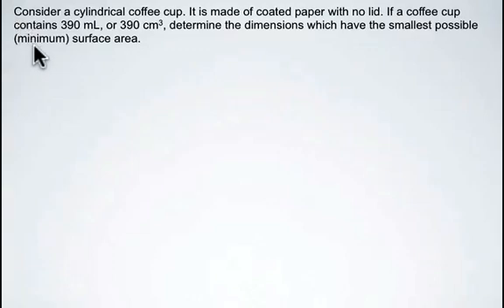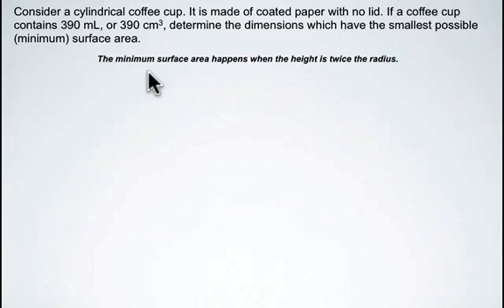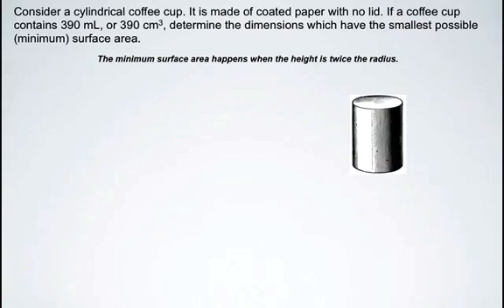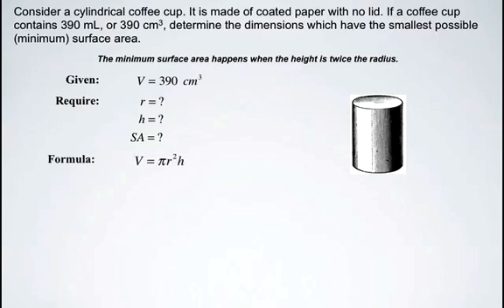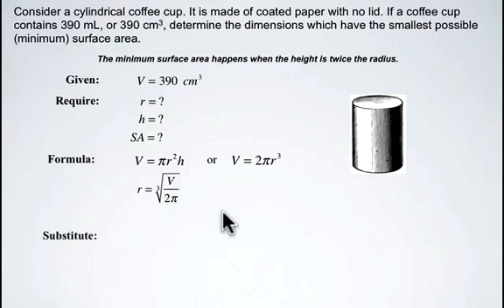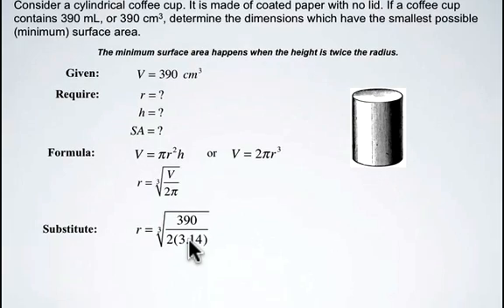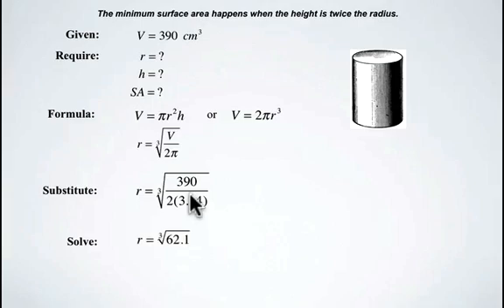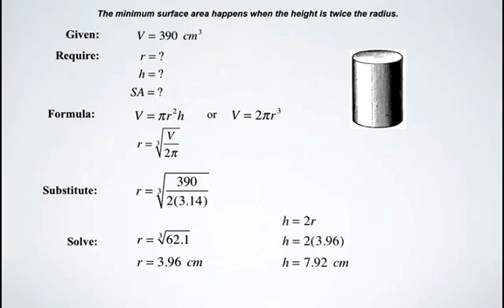Application of Maximum and Minimum 4